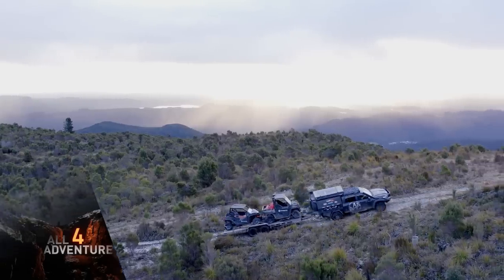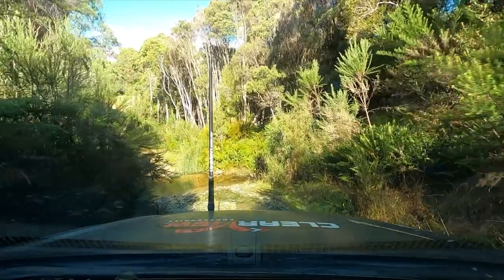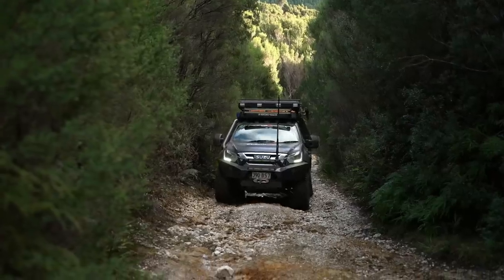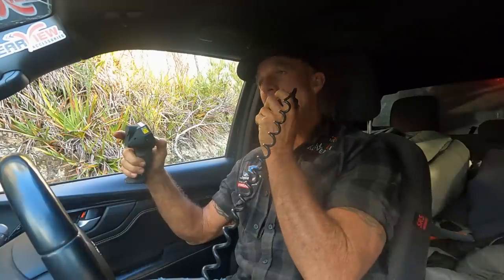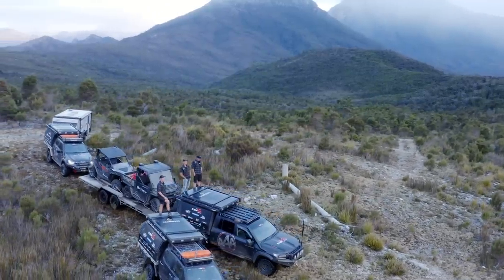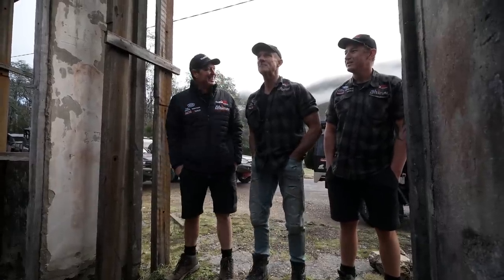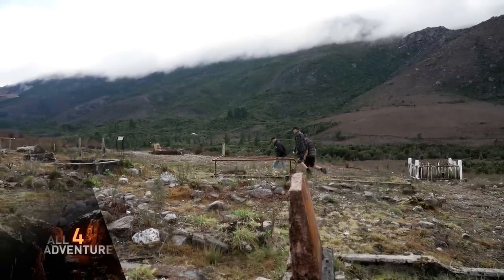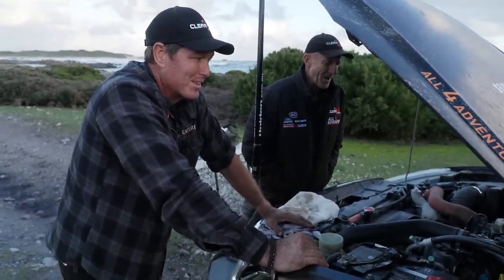🔥 LC200 SERIES vs TASMANIA’S TOUGHEST HILL (Towing a 7 Metre / 2.3 Tonne Trailer!) 💀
NON. STOP. WINCHING.  What were they thinking!?  The boys are in the Tassie High Country and are on a mission to reach a speckie lookout before sundown.

The rocky tree-lined hill climb track is a challenge at the best of times, but with Jase in the LC200 towing a 7m FULLY LOADED TRAILER and Simon in the D-MAX towing a CARAVAN it quickly proves to be a traction challenge!

Simon declares there should be a new state motto: Tasmania – the Winching State.

Access the entire 140 hour+ catalogue of All 4 Adventure and Unleashed, as well as many other extras and specials, for just $9.99AUD/month from anywhere in the world - cancel at any time.

Follow All 4 Adventure on Facebook for exclusive media, competitions, announcements and fan submissions

Join the All 4 Adventure Instagram community for daily photos, videos and other exclusive content from somewhere off the beaten track

Interested in what Jase gets up to when he's not filming?

Every adventurer (or adventurer at heart) needs to be a part of the CampBoss4x4 community for gear updates and exclusive giveaways